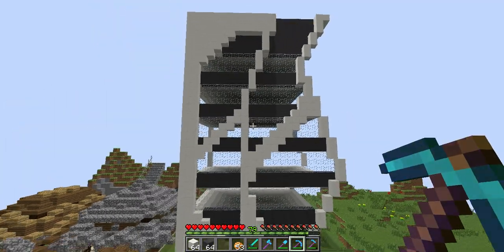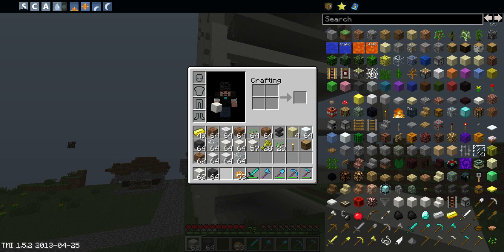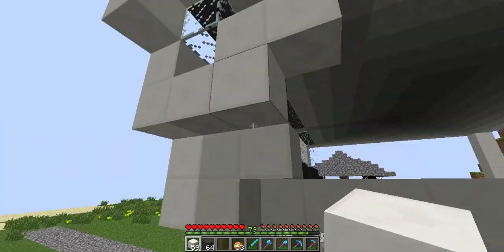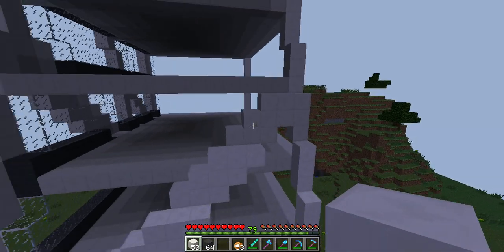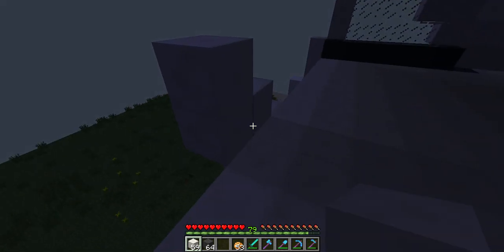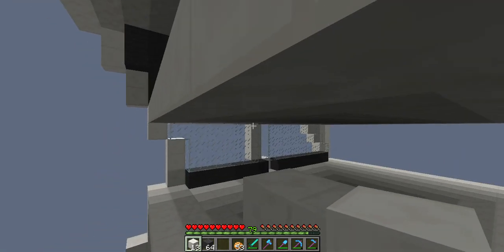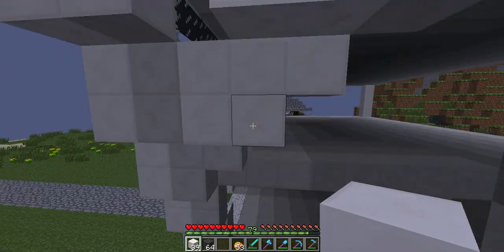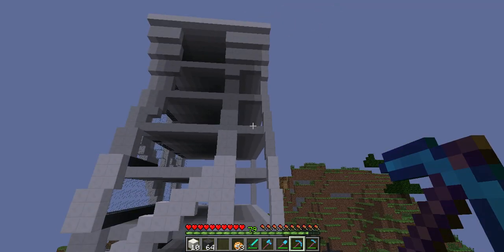Minecraft World Tour Series Episode 18: The Minecraft Sonnenhofenhofenfenhof.. Yeah that thing...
~Minecraft~

What's up my lovely people, Eddy here with a new futuristic style of building in minecraft. Our first Futuristic/Modern style build is the Sonnenhof. That's how you spell it.